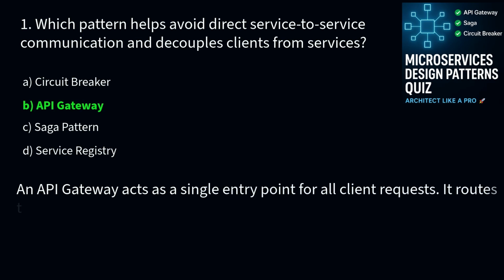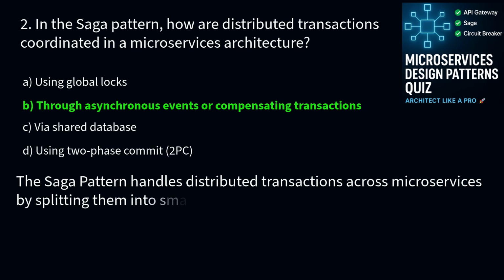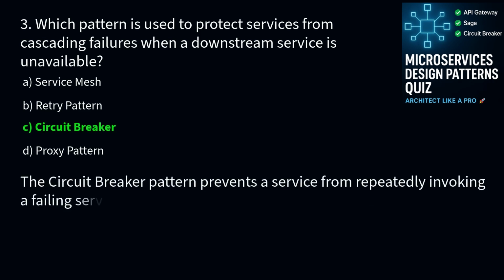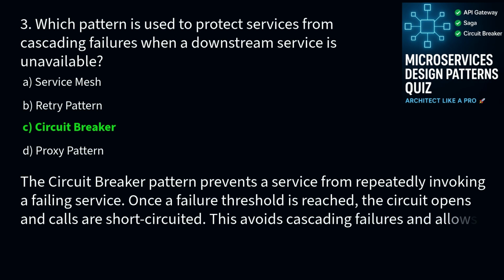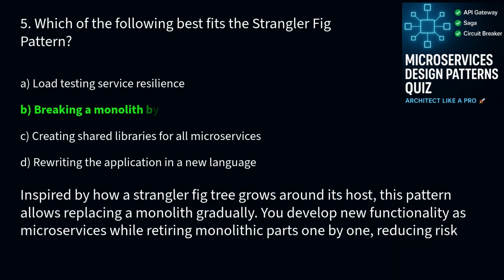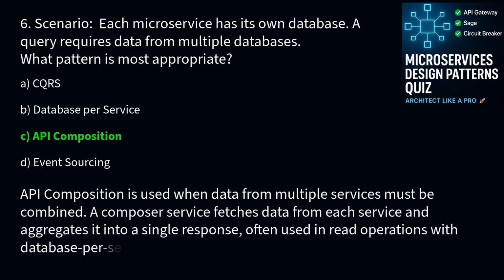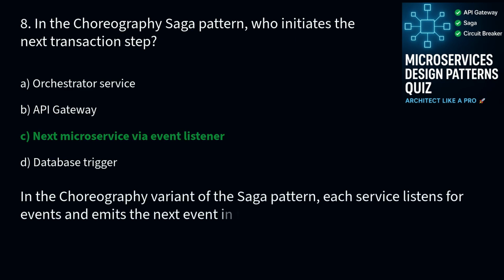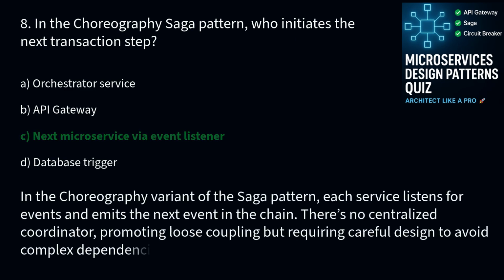Master Microservices Design Patterns | Quiz Your Architecture Skills!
Ready to level up your microservices architecture skills?
This interactive quiz dives into essential microservices design patterns like API Gateway, Saga, Circuit Breaker, CQRS, Sidecar, and more — with real-world scenarios, answers, and explanations
Ideal for:
Developers & architects designing scalable systems
Spring Boot & Kubernetes practitioners
Interview prep (System Design, Tech Architect rounds)

Topics Covered:
Communication & Resilience Patterns
Data Consistency across services
Anti-pattern avoidance
Saga: Orchestration vs Choreography
Strangler Fig and Sidecar in real-world use

Test your understanding and improve your decision-making in designing microservices-based systems.